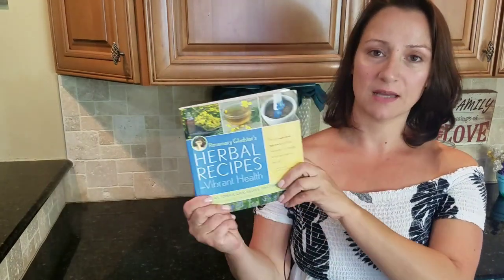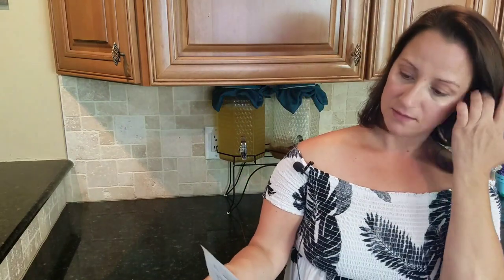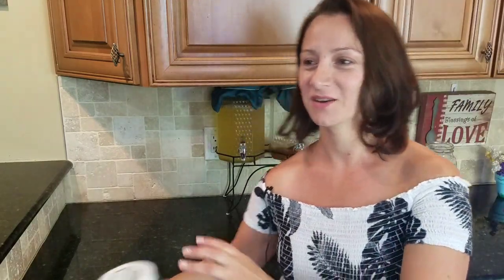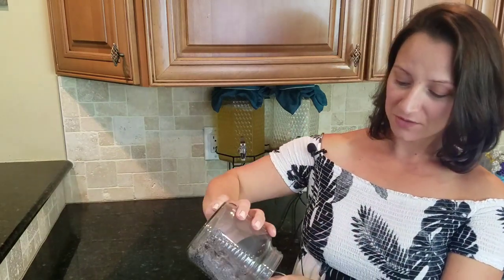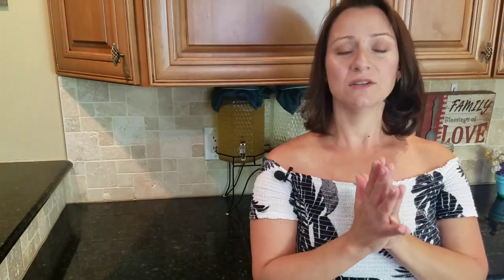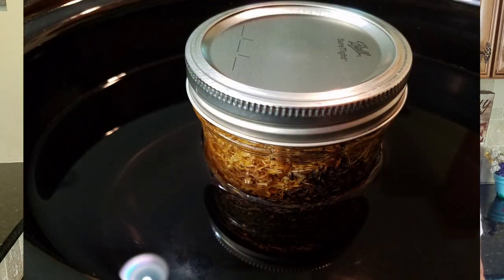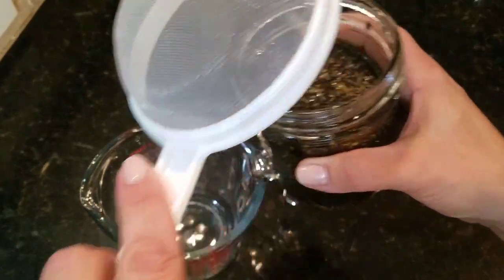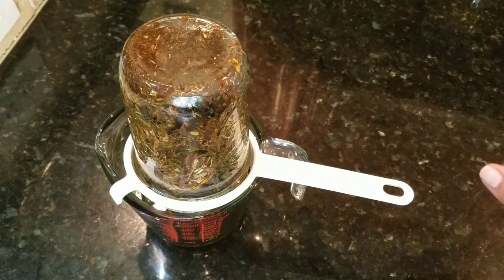Miracle Oil HERBAL Infusion Heals EVERYTHING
This oil is great to keep on hand for any types of wounds, burns, rashes, cuts, and insect bites. It's also great for the skin in general.
St. John's wort, comfrey, calendula, and lavender are packed with medicinal properties.  Combined they clean & disinfect and help the skin regrow to speed up healing.  The carrier oil I'm using is sweet almond oil.

Everything is organic